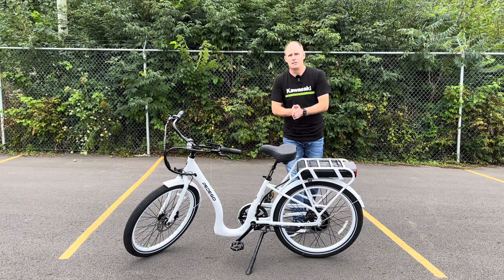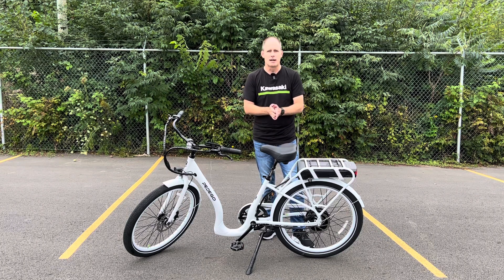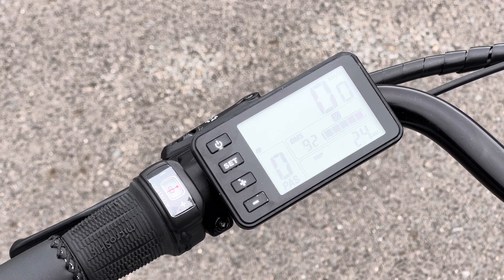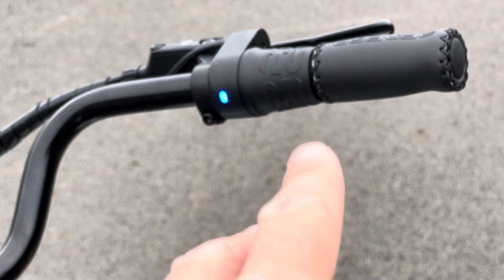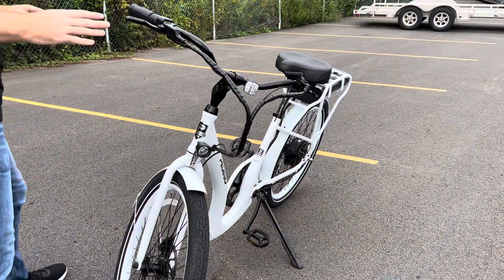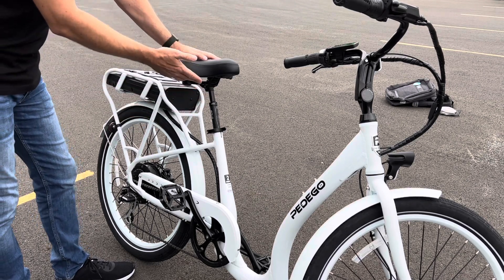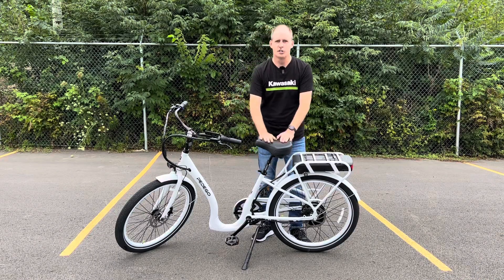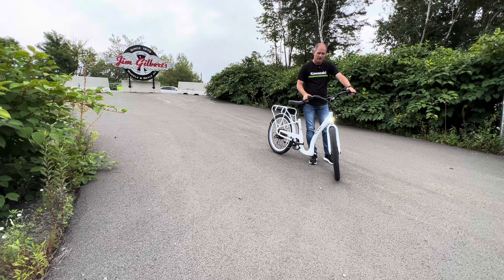Pedego Boomerang Complete In-Depth Review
The Pedego Boomerang is a great e-bike! If you’re looking to check one out for yourself, connect with the great team